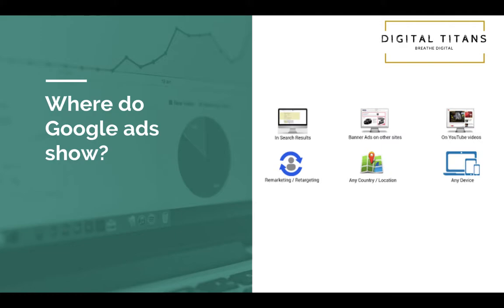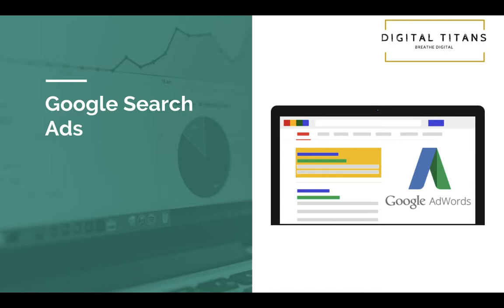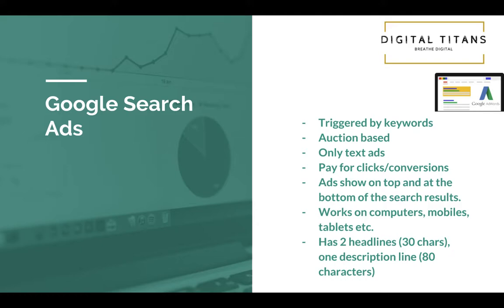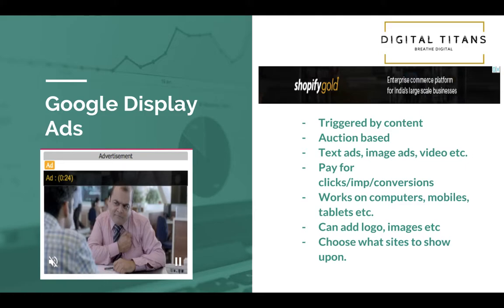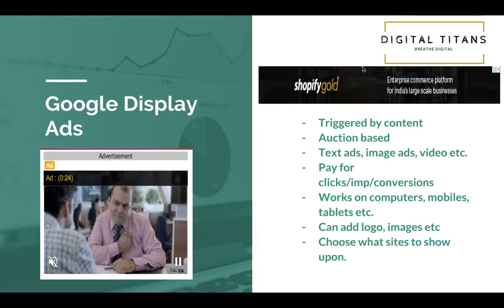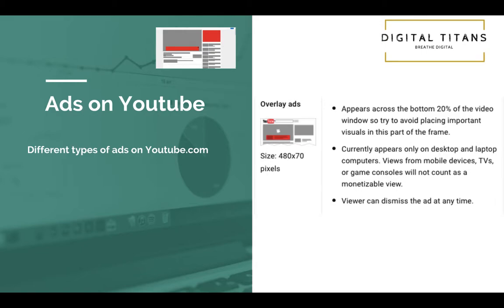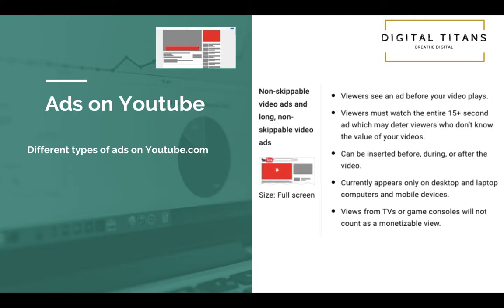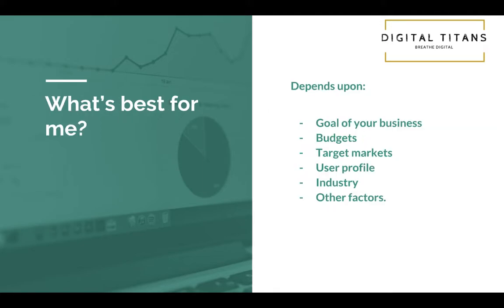Everything you need to know about Google ads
Know everything you wanted about Google ads, where they show, how to create them and so on. Google AdWords ads are the mostly wide used ads in the Digital Marketing domain.